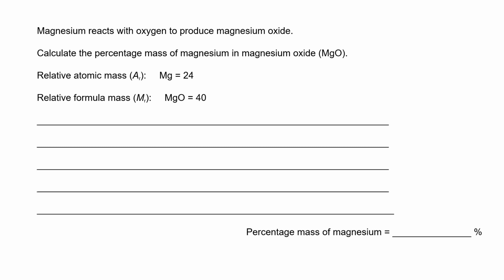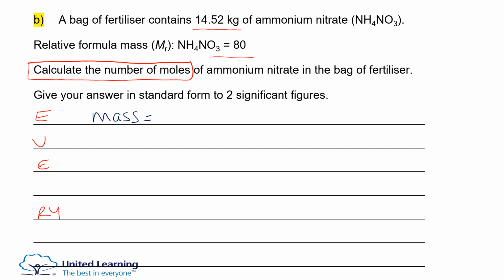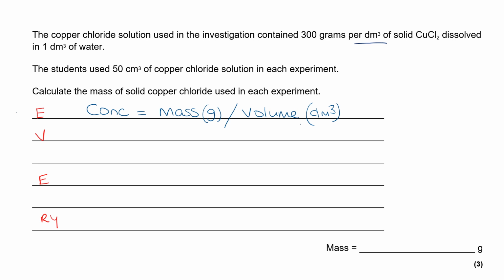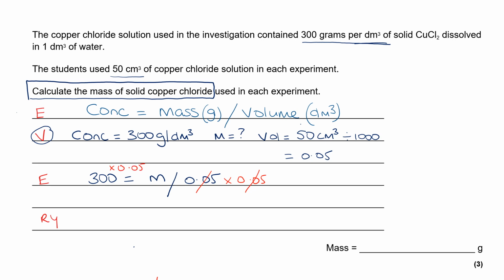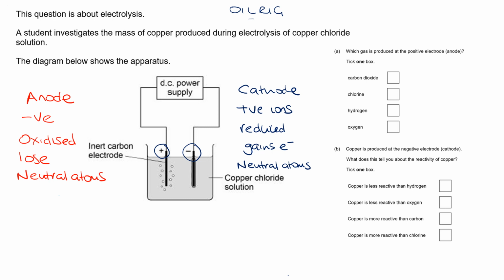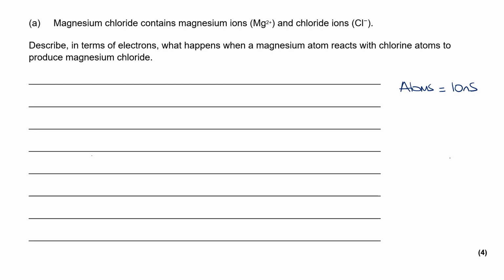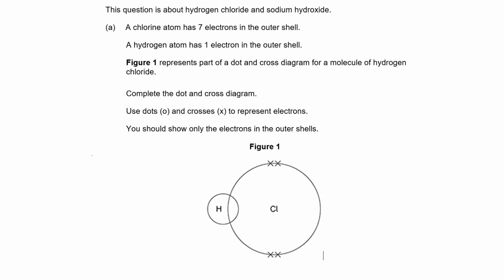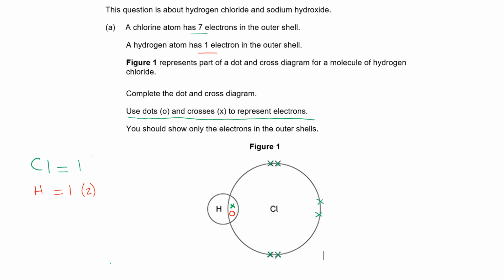Chemistry P1 NBN video